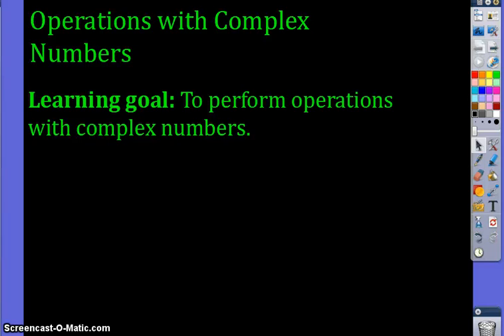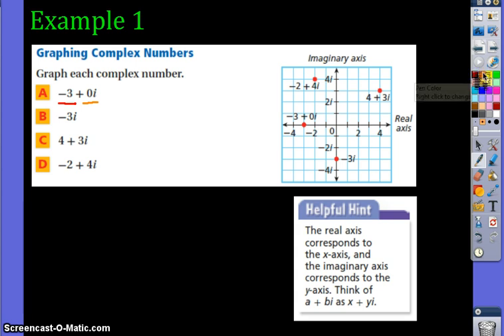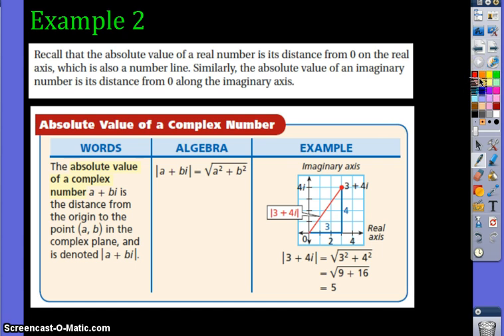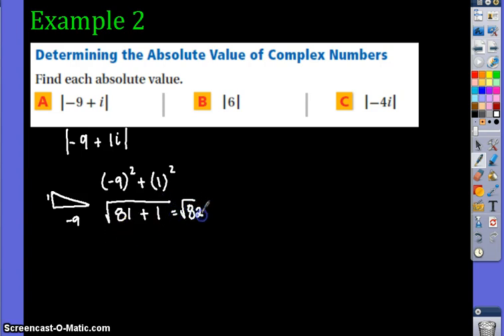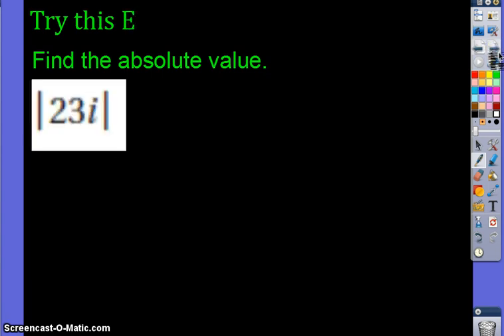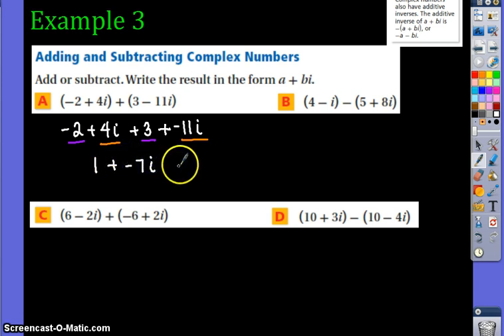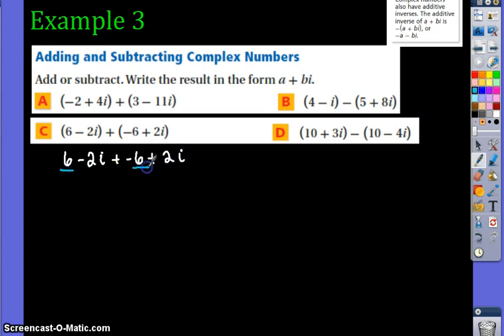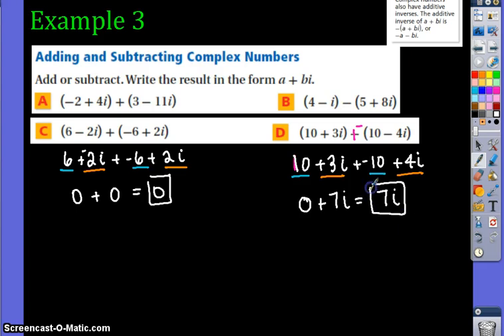Operations with Complex Numbers Part 1